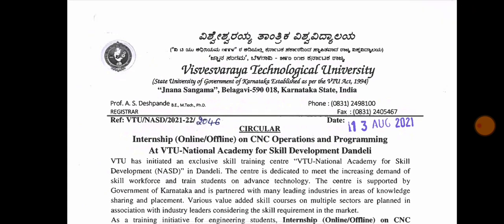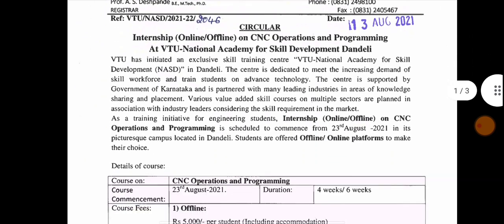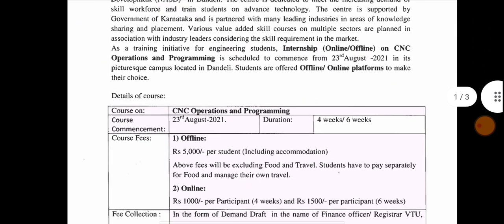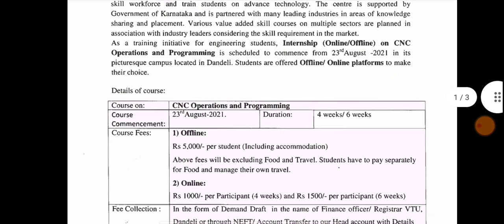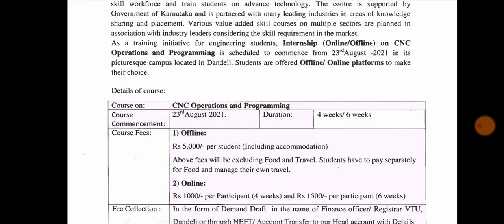Vtu update|aug 13 2021|students solution